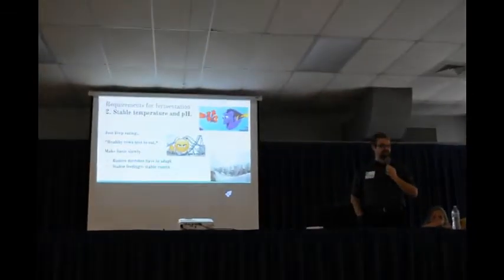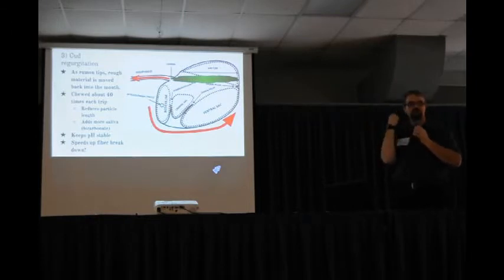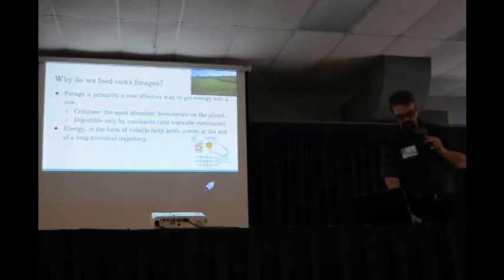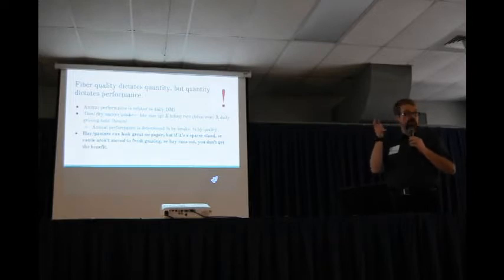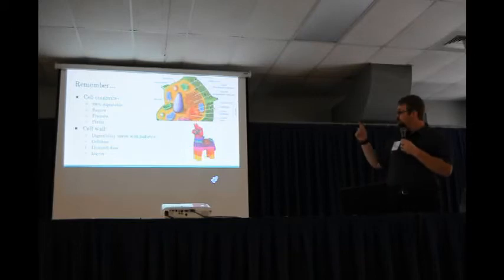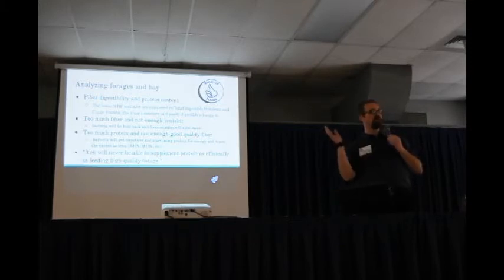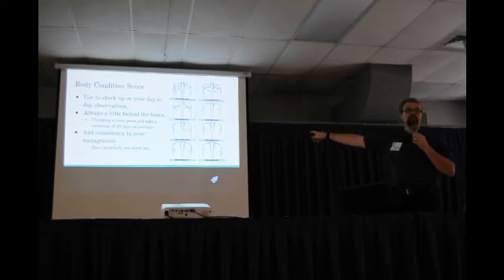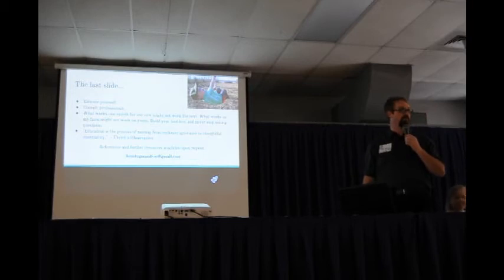Rumenology 101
-Dr. Ben Stegman, DVM, cVMA